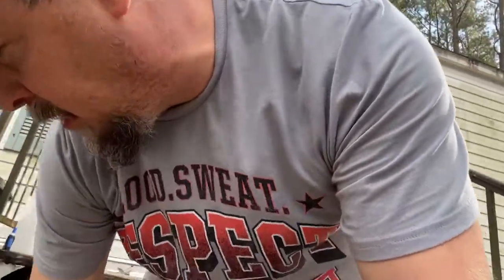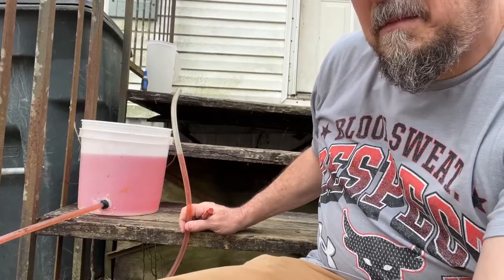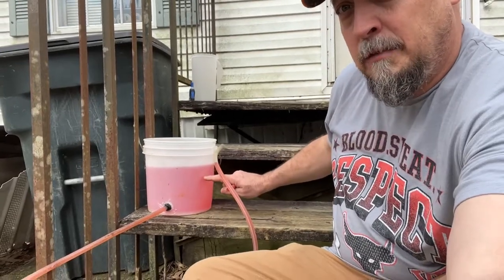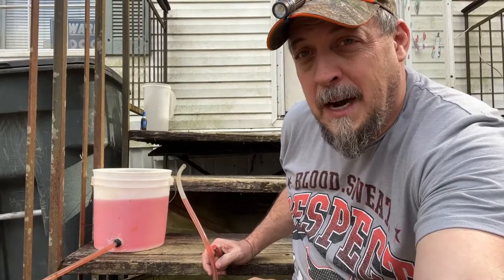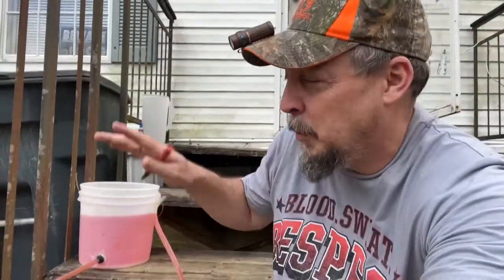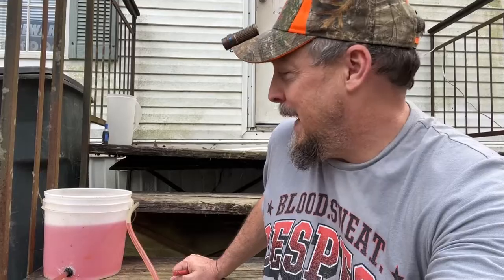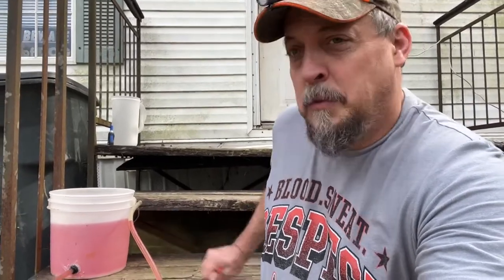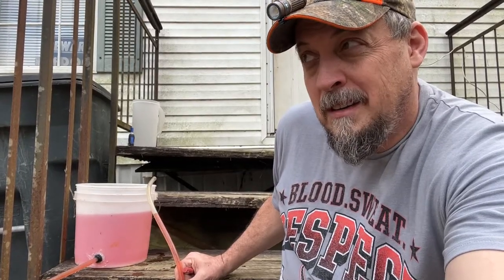Best way to level a building/ mobile home: Using a water level